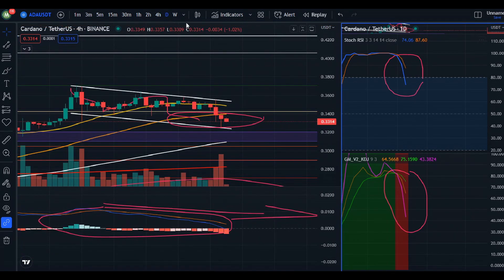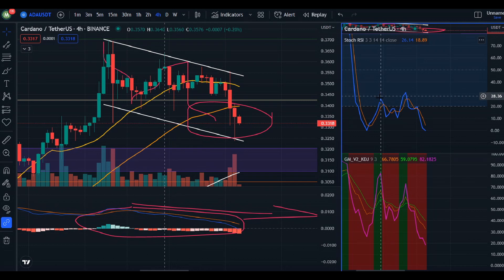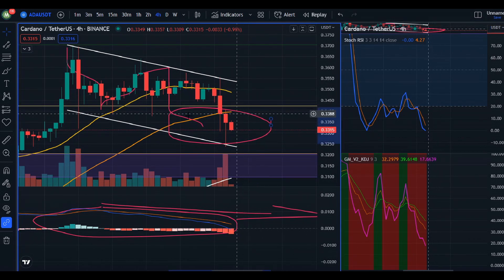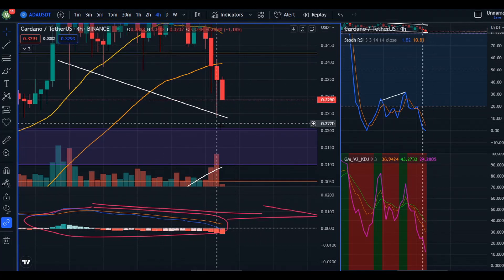Creeping On The Support Line! Will ADA Break? CARDANO PRICE PREDICTION